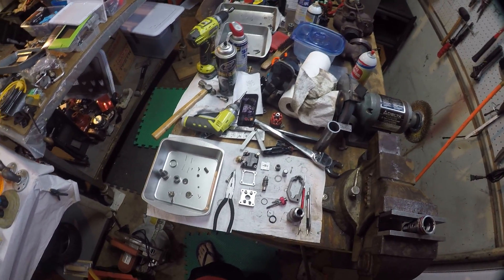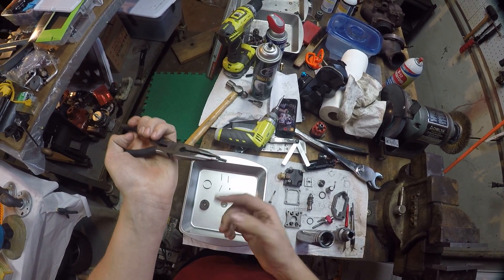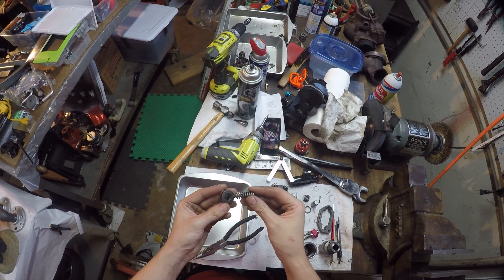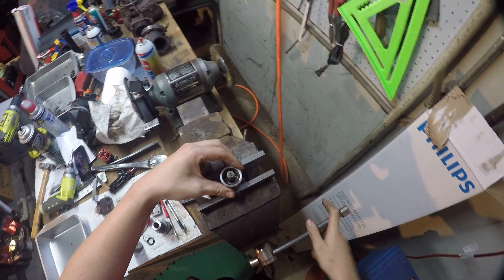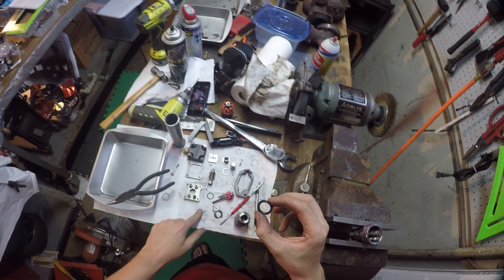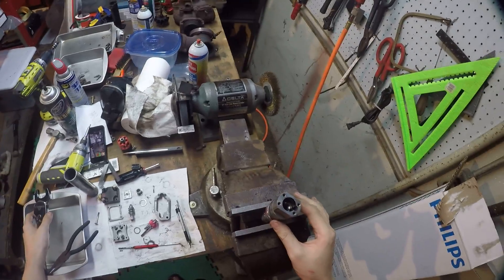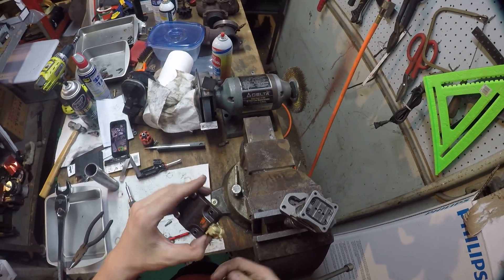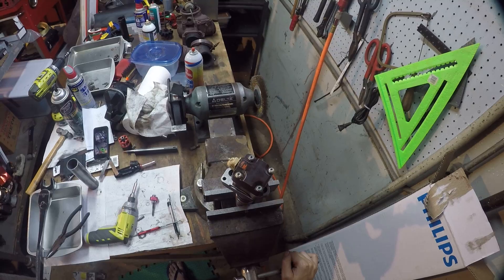How to Assemble 7.3 Powerstroke Injectors (Part 2)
In this video I will show you how to assemble 7.3 Powerstroke injectors. With basic mechanic skills you will be able to do a simple rebuild on your injectors yourself.

Torque specifications for the bolts are as follows
Solenoid screw - 5ft lbs
Armature Plate Screw - 2ft lbs
Spacer Plate Screw - 8ft lbs
Injector nut - 70 ft lbs

Injector Fixture

Vise Jaws

Injector Rebuild Kit